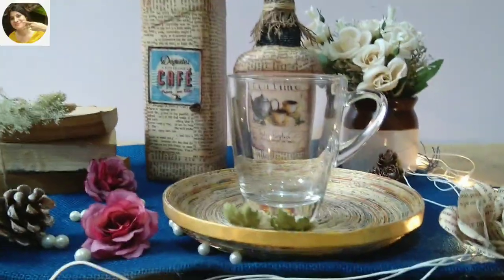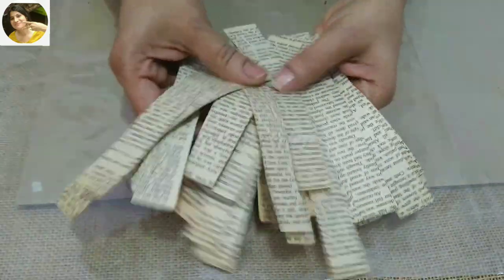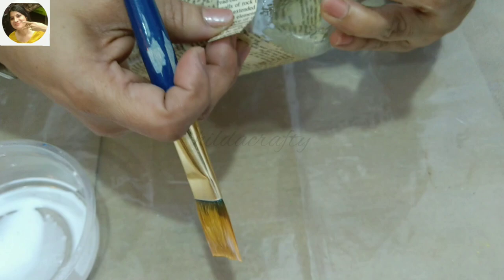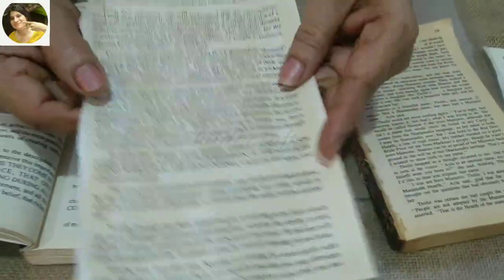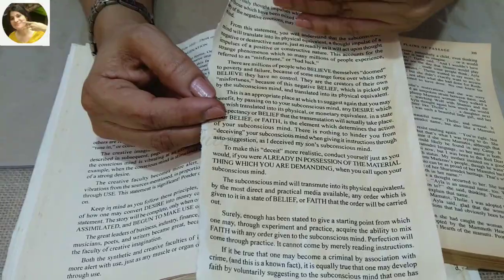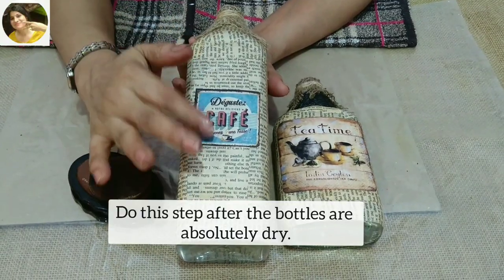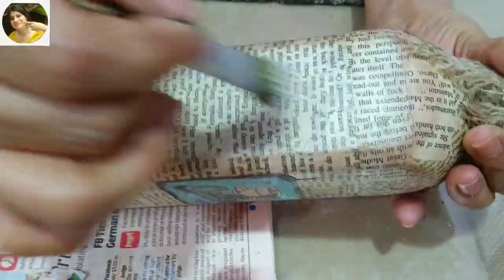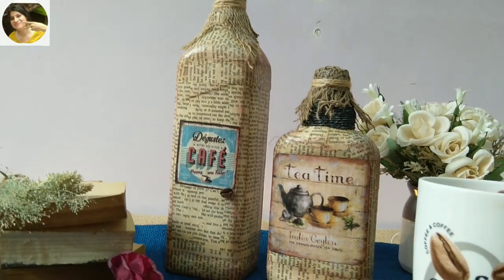Rustic Bottle/Decoupage/Easy Bottle Craft/Coffee Bottle Art/Decoupage For Beginners/Antique Bottle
Rustic Bottle
Decoupage
Decoupage for beginners
Decoupage with paper
Decoupage with old book pages
Easy bottle craft
Bottle craft for beginners

Hello everyone 💖
Today I am going to show you a very easy Rustic Bottle Art using old book pages. This video is for beginners and very easy and most materials will be available at home.
I hope you will try this easy DIY😊

💖Stamp Pad Burnt Umber:

(I could not find the link to the stamp pad I used in the video..These two above are close to what I used)

💖 Fevicryl Modge Podge Gloss:

💖Jute fabric:

💖Jute Twine:

💖Colored Twine:

💖Multi colored twisted paper threads:

💖Multi colored diy threads: